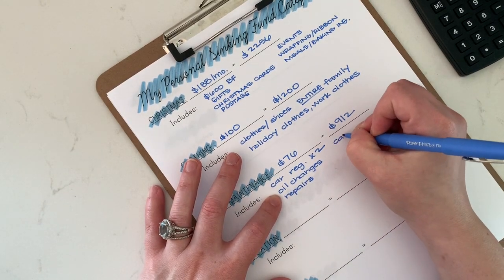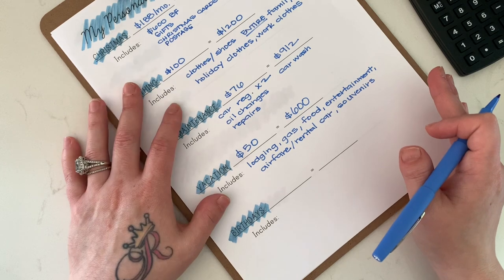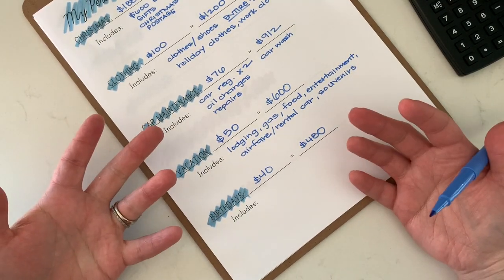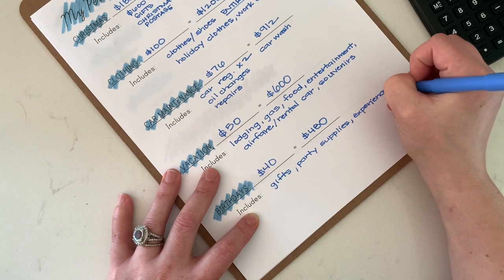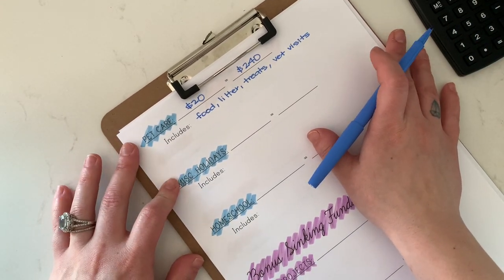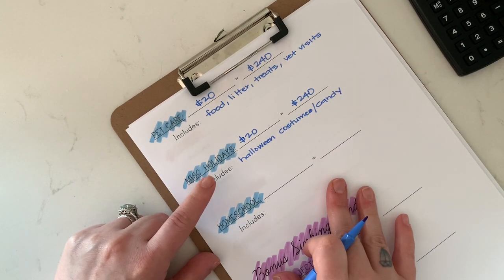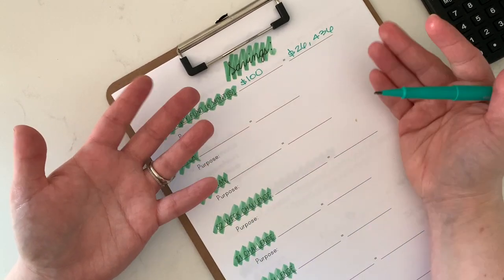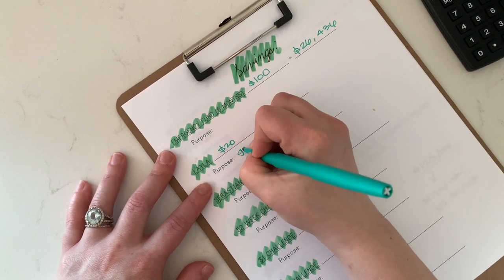Sinking Funds for Beginners | How to Set Up Your Sinking Funds | Sinking Funds Explained + Tutorial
Today’s video shows you how I set up my sinking funds with real numbers and everything I consider when I’m determining sinking fund amounts. I hope you’re able to glean some useful info from this!

I’m a stay at home, homeschooling mom of two and here I share how our family thrives on only one income by budgeting, using a cash system, and living frugal-ish. I hope you enjoy!